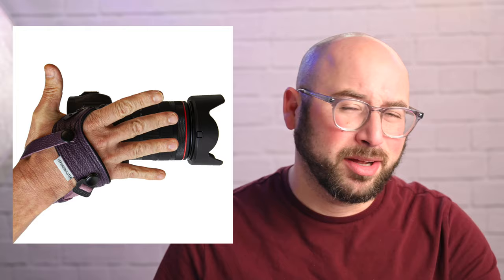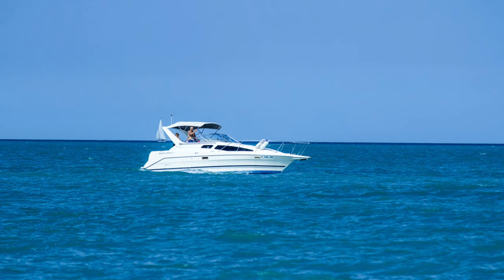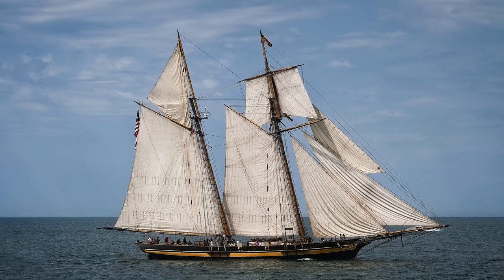Photographing Boats While on a Boat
Want better boat photography? Are you photographing boats? Are you on a boat while photographing boats?

Nancy photographs sailboats and asked for advice on how to get good action photos while on the water, especially under cloudy conditions.

📒 VIDEO NOTES 📒

420 Main St.

Photos in the video sourced from Unsplash.